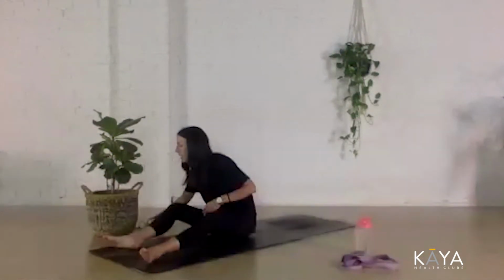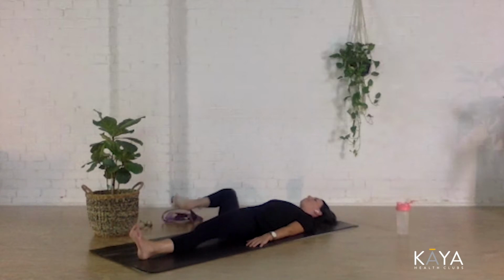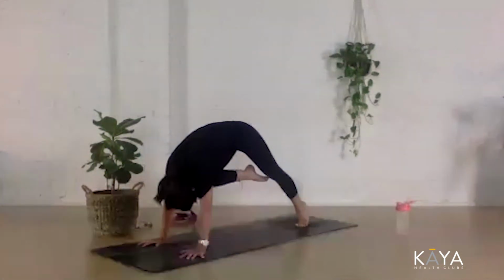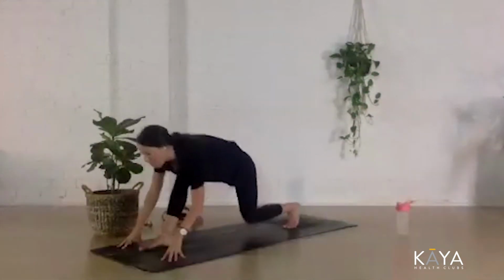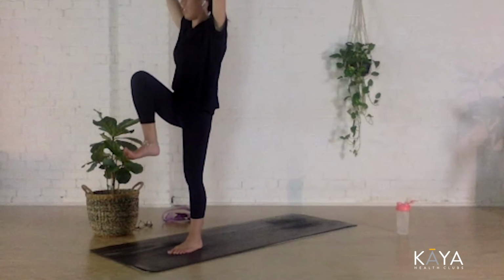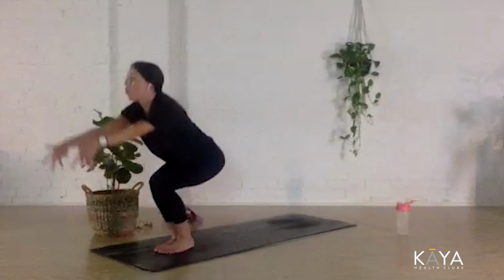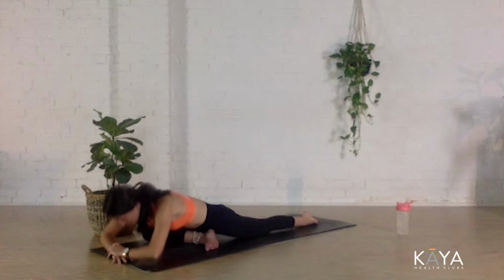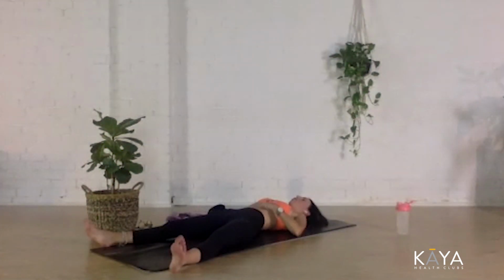60 Minute Vinyasa Flow + Meditation | Suitable For All Levels with Ashleigh KĀYA @ Home Workouts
Tune in to your body and breath with this 60-minute vinyasa flow Zoom live class with Ashleigh. Suitable for all levels.